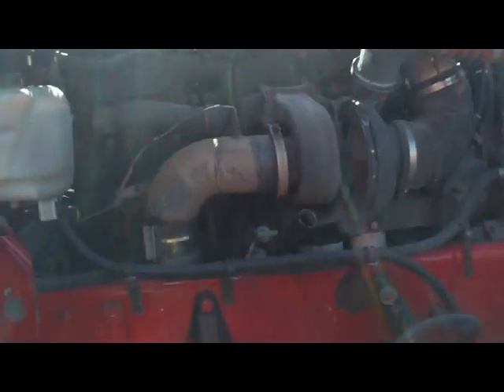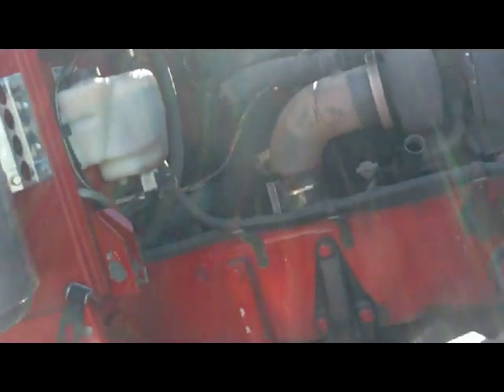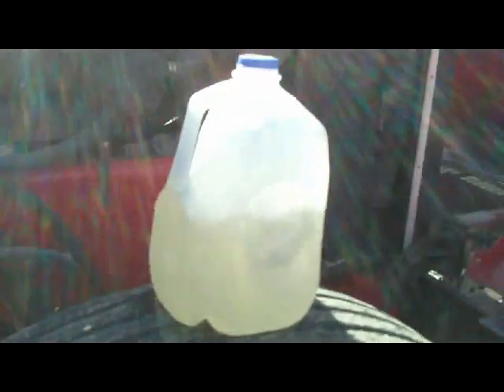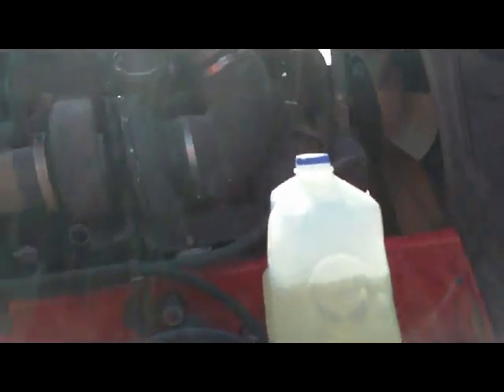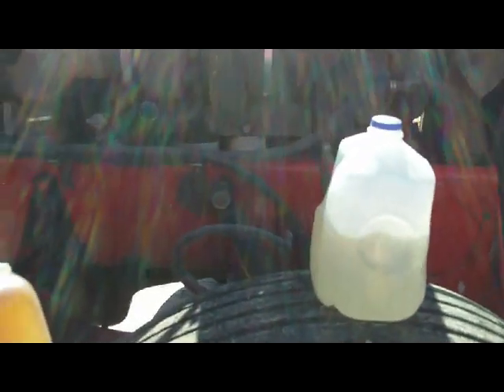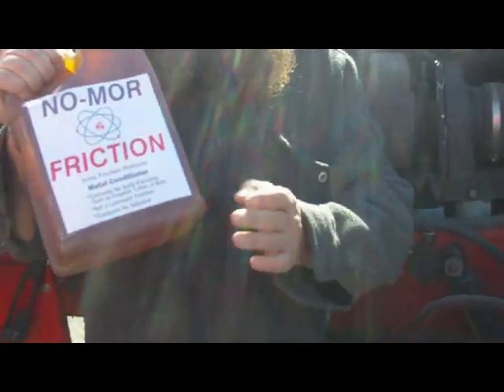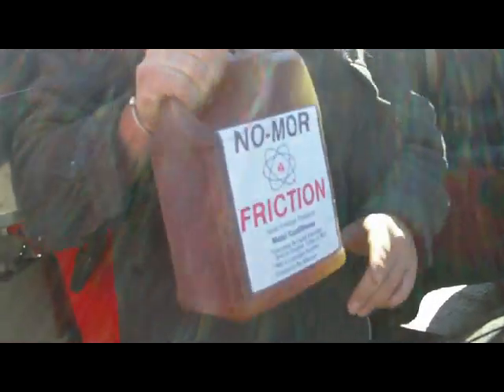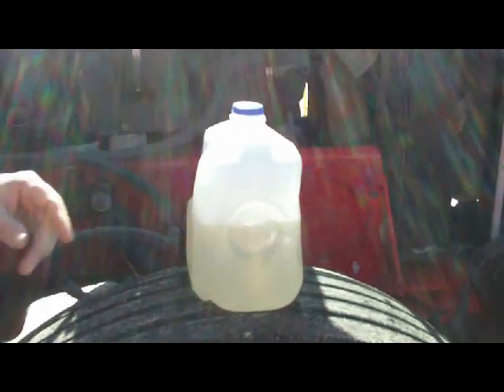No Mor Friction Owneroperators BiG TRUCKS increase fuel economy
Friction has a cause and friction has symptoms. Slippery (motor coating products) or adhesive clingy (oil stabilizer products) only attempt to relieve the symptoms of friction while they do nothing to address the actual cause of friction. Friction is caused by the build up of electrical capacitance between mating surfaces. This voltage results in bonding that creates the resistance which generates the heat and causes the expansion of parts then resulting in the  wear that leads to the preplanned and eventual failure of your equipment . The frictional bonding within the engine is the source of oscillations that travel along the crankshaft into the flywheel and harmonic balancer. The balancer and flywheel are both gyroscopes. These gyroscopes respond to and amplify the shaking oscillations resulting in the shaking of the entire engine. The frictional shaking rattles the rotating shafts inside of the bearings. The rattling peens away and enlarges the bearings . No-Mor-Friction uses a principle of physics to address the actual cause of friction.  Meanwhile it neutralizes the side effects of friction. Defrictionizing your engines and gear boxes will get you the most work out of your fuel dollars.